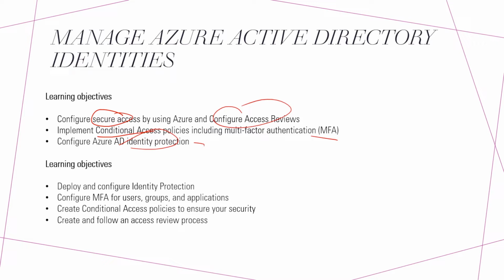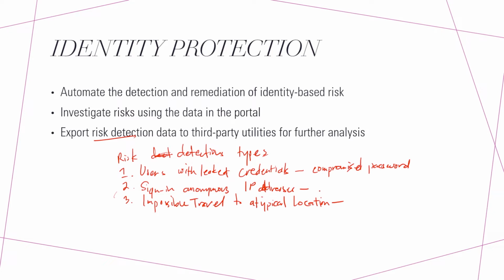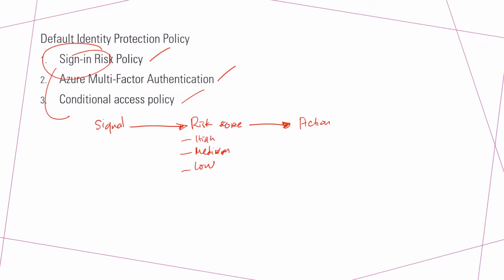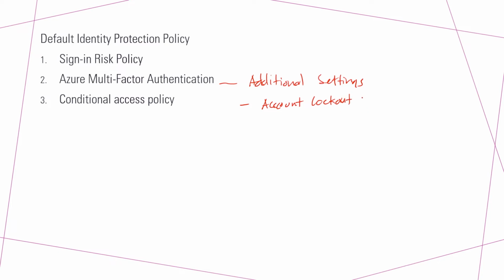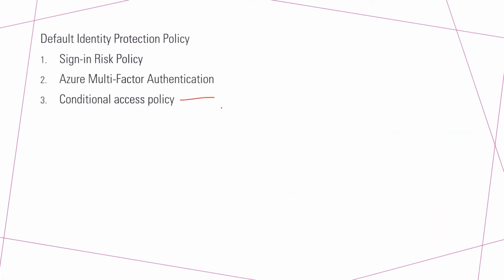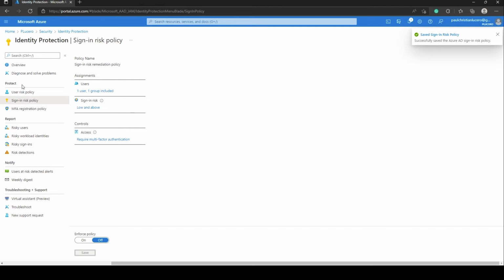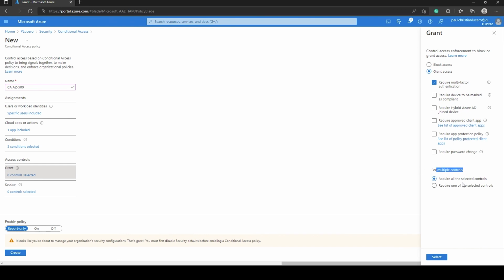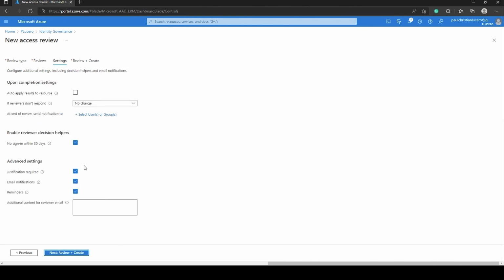Azure AD Identity Protection | AZ-500 Exam Study Series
Learn about Identity Protection Policies, Conditional access, Azure Multi-Factor Authentication and Access Review along with their implementation.

READ ME:

We will be discussing and practising the learning objectives to prepare for the AZ-500 Azure Security Technologies exam or just learn new skills. THIS IS NOT A COURSE as I am a learner myself. I am not a certified trainer but I do have prior experience with Microsoft Certification Exams and real-world experience with Azure technologies.